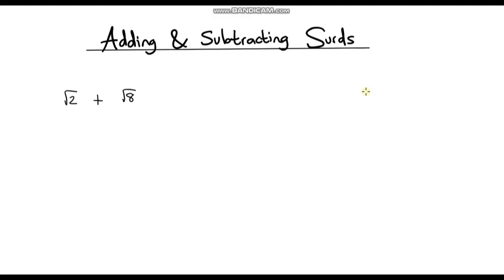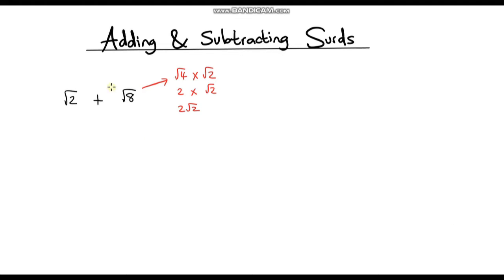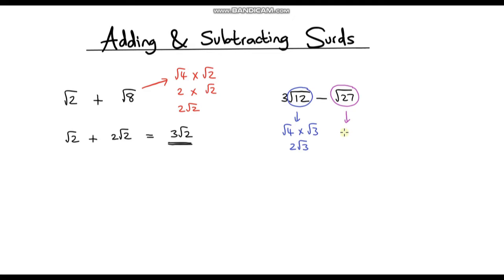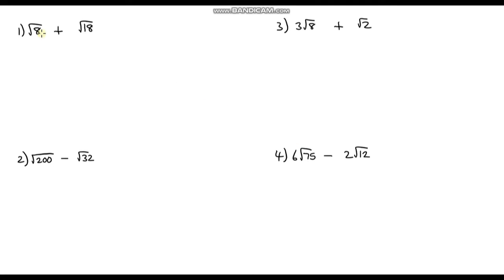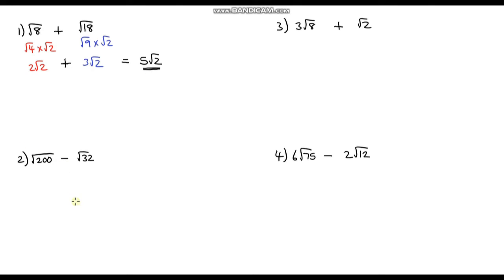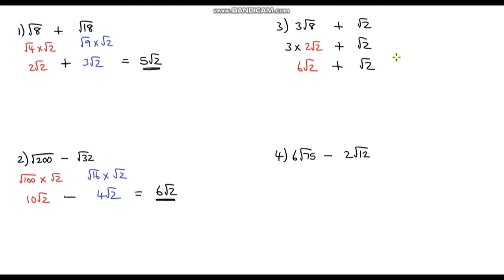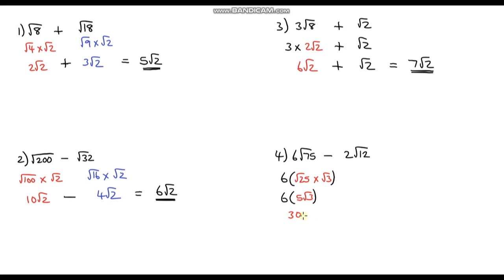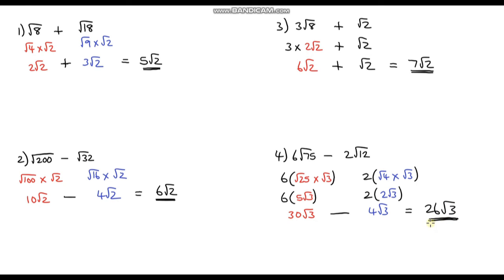Adding and Subtracting Surds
In this video, I though the process of how to add and subtract numbers involving surds.